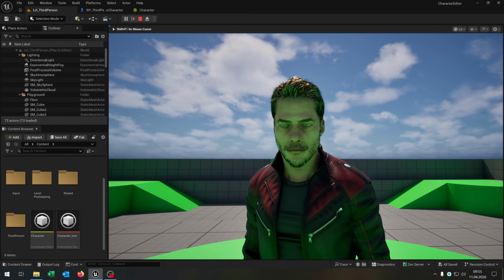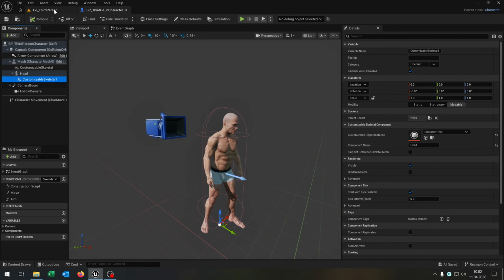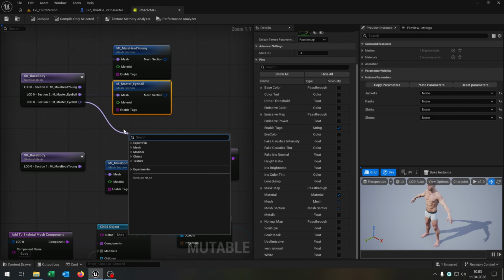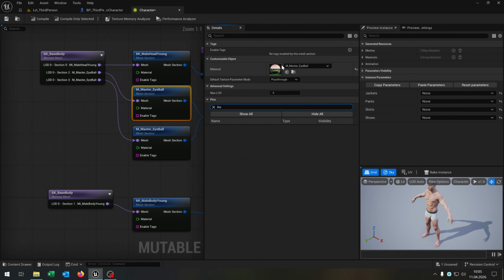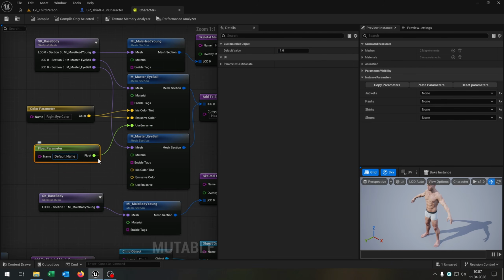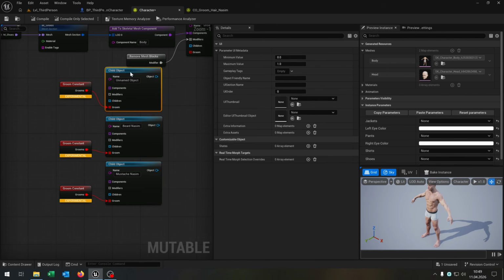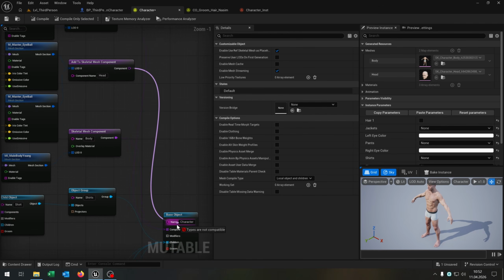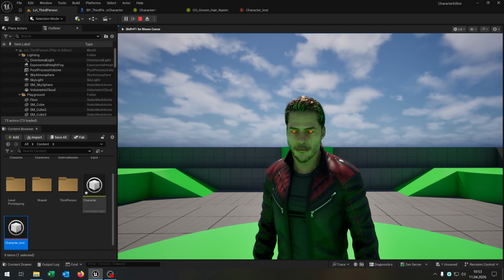Unreal Engine 5 - Character Editor Tutorial S1E2: Hair and Eyes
Hello everyone. This is a Tutorial, how to add Mutable Hair and Eyes to your Character.